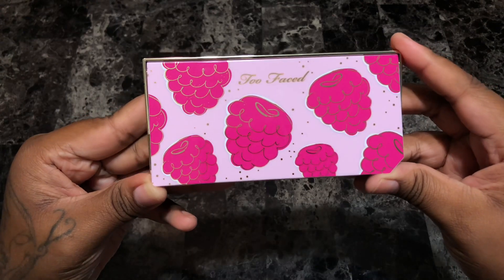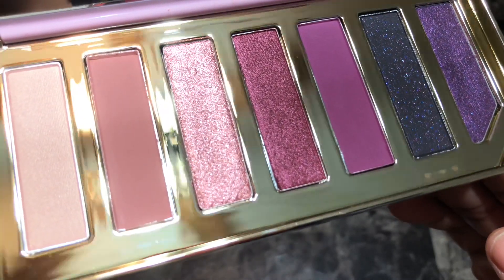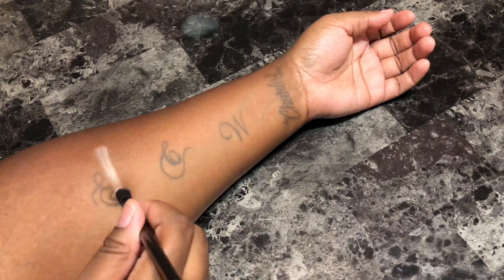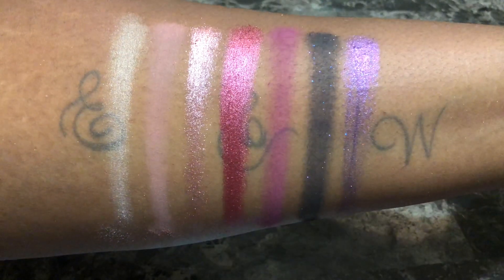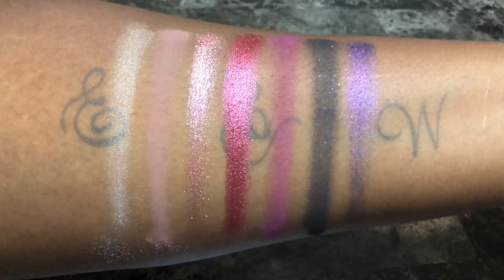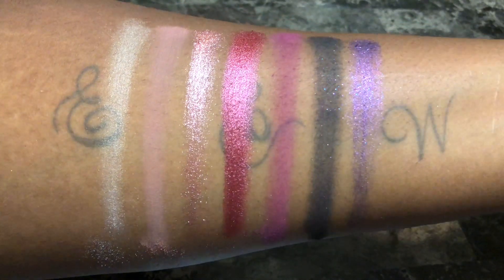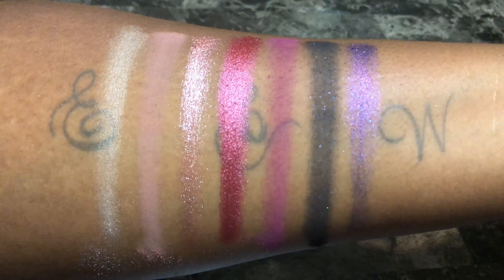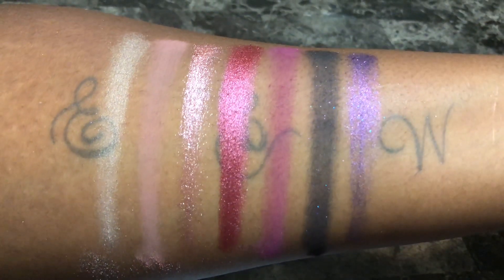Too Faced ‘Tutti Frutti Razzle Dazzle Berry’ Eyeshadow Palette - LIVE SWATCHES | WOC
This is a live swatch video of the Too Faced ‘Tutti Frutti ‘Razzle Dazzle Berry’ Eyeshadow Palette.

Price : $34